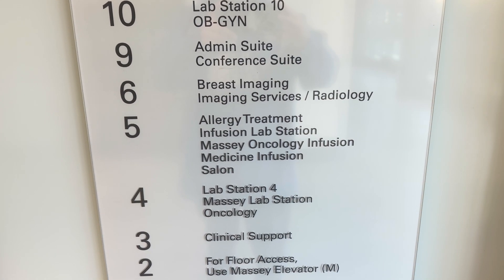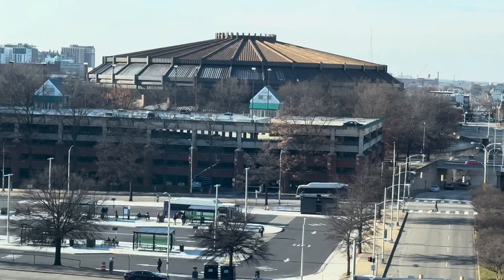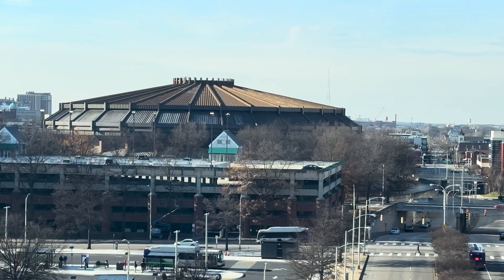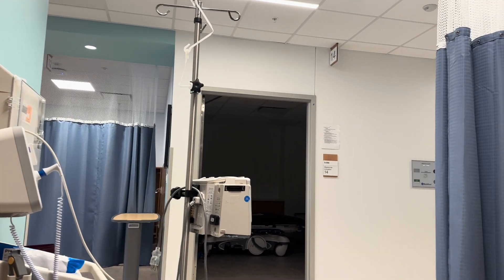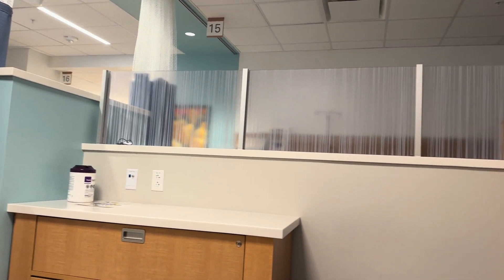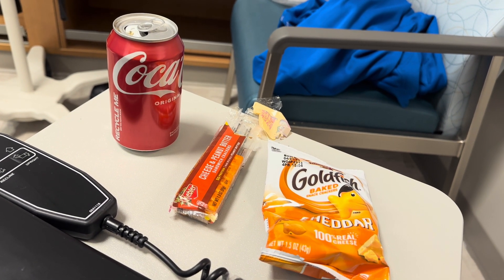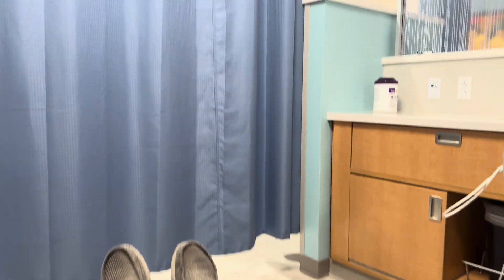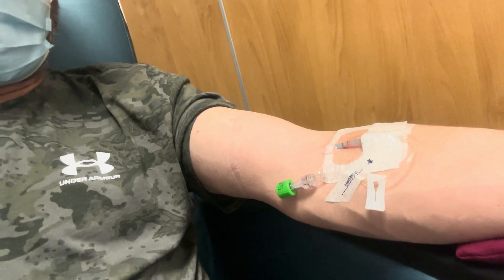Crohn’s Disease Infusion Treatment. @ Virginia Commonwealth University, Richmond, VA.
Crohn’s disease is a condition that causes inflammation of the gastrointestinal tract. It can affect any part of the digestive system, causing the person to feel an urgent need to go to the bathroom, as well as a constant feeling that their bowel movements are incomplete. In addition to such discomfort, they also may experience abdominal cramps, diarrhea, rectal bleeding, constipation, and/or fatigue. While the cause is unknown, stress and/or a diet high in processed foods, red meats, and dairy can worsen symptoms.

Intravenous (IV) therapy delivers medication — typically Remicade (infliximab), Cimzia, Entyvio, or Stelara directly into your bloodstream. This decreases inflammation of the bowels, as well as alleviates Crohn’s disease symptoms. It’s typically prescribed for patients with moderate to severe Crohn’s disease who haven’t obtained results from oral medications.

A benefit of IV therapy for Crohn’s disease is that in addition to reducing symptoms, it may also keep the condition in remission.